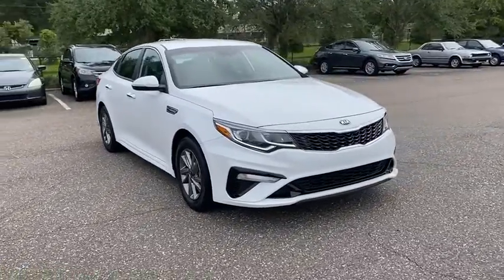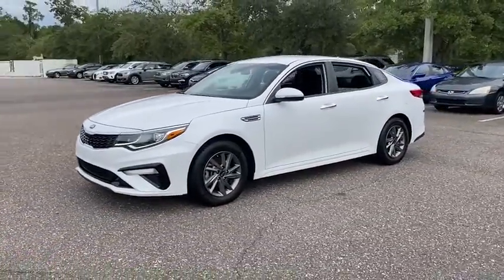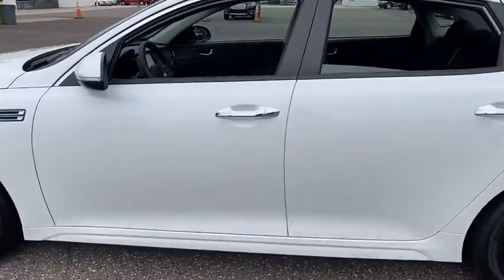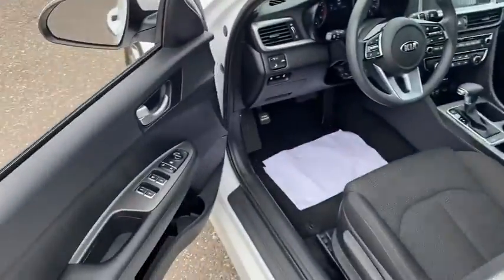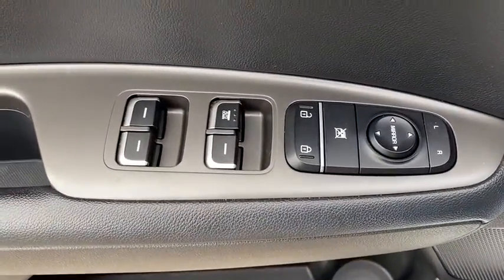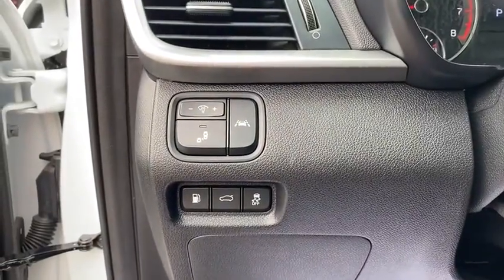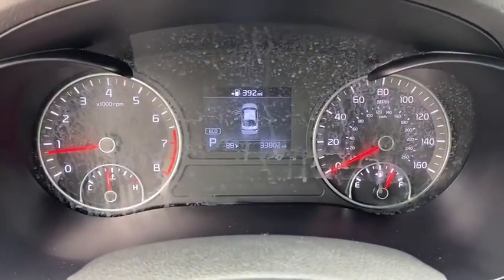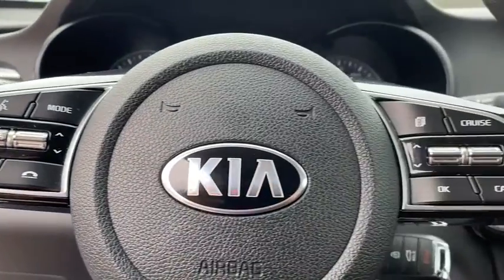2019 Kia Optima Jacksonville, Orange Park, St. Augustine, Gainesville, Nocatee FL PKG346569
Snow White Pearl Used 2019 Kia Optima available in Jacksonville, Florida at Duval Honda. Servicing the Orange Park, St. Augustine, Gainesville, Nocatee area.

Duval Honda
1325 Cassat Avenue

This 2019 Kia Optima LX in Snow White Pearl features:br**BACK-UP CAMERA **NON SMOKER** **BLUETOOTH HANDS FREE **CLEAN VEHICLE HISTORY **CAR WASHES FOR LIFE ** 5 DAY MONEY BACK GUARANTEE **1ST OIL CHANGE FREE **COMMISSION FREE SALES PEOPLE.brbrbr4D SedanbrFWDbrbrLXbrbrbrPriced below KBB Fair Purchase Price!br24/33 City/Highway MPGbrbrbrAt Duval we want you to have confidence in buying an used vehicle. That is why we offer our Duval REAL DEAL No Bills for the Basics. This is a 3 Month Protection that includes 3 months of tire replacement / repair 3 months battery replacement 3 months brake replacement / repair and 3 months of light bulb replacement. Our 90 Day preowned car protection also includes A/C and we also offer a 48 Hour / 300 mile Return Policy. Buy Preowned with Confidence at Duval Honda. Prices are plus tax tag title $198 Electronic Filing Fee and dealer pre-delivery service fee in the amount of $899 which charge represents cost and profit to the dealer for items such as cleaning inspecting and adjusting new and used vehicles and preparing documents related to the sale.